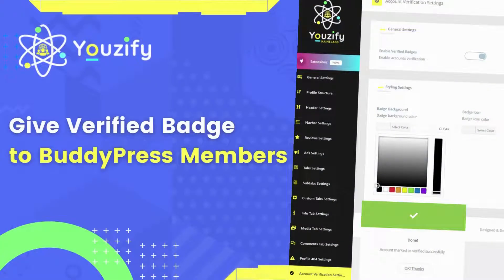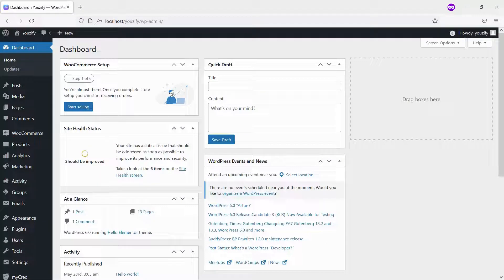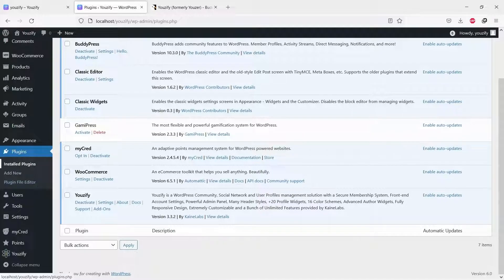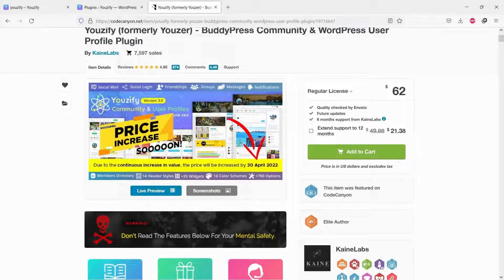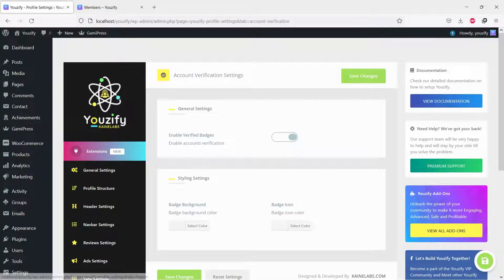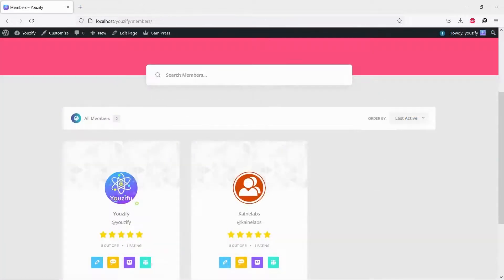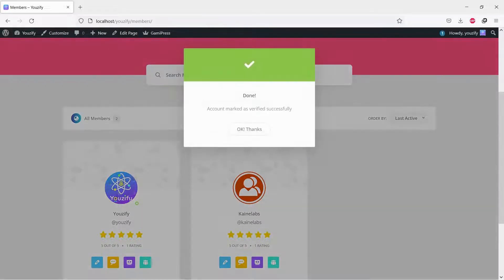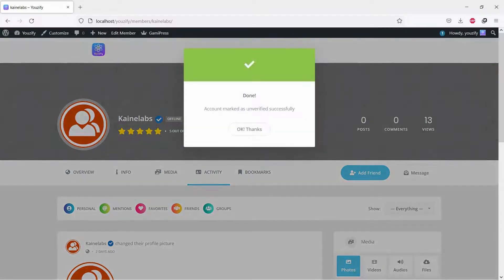Give verified Badges to BuddyPress Members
In this video, we will share with you How to Give verified Badges to BuddyPress Members.  By default, BuddyPress does not offer such kind of this feature. But you can have it with only some simple steps.

00:00 Introduction
00:25 Install Youzify PRO Version
00:42 Setup Verified Members Settigns
01:00 Give verification badge to a member from Members Directory
01:16 Give verification badge to a member from Profile Page
01:50 Let's see the results

BuddyPress Profile Completeness